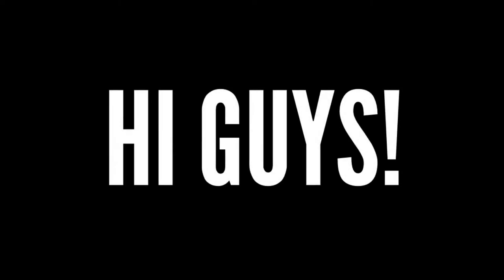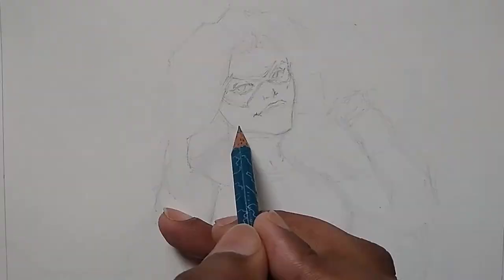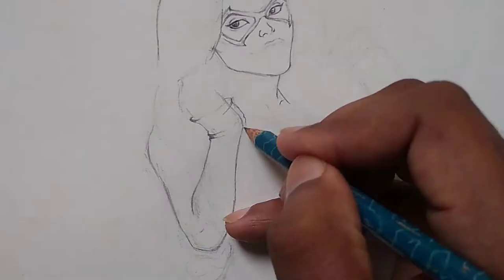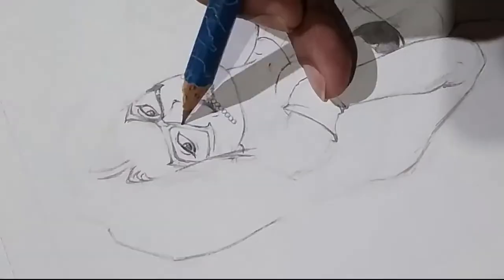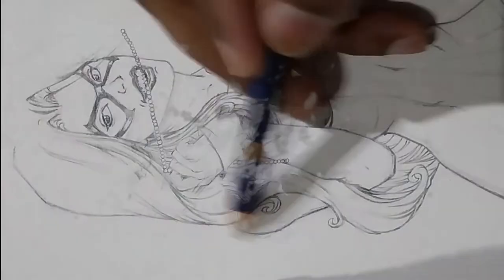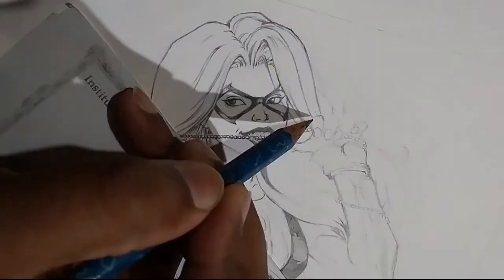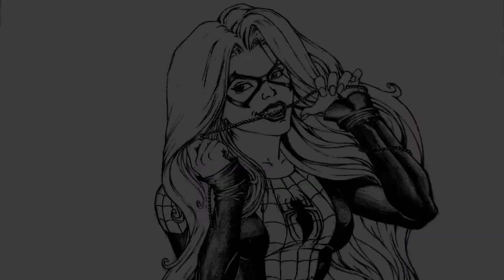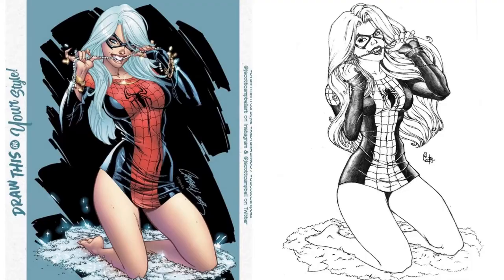FIXING J SCOTT CAMPBELL'S ART?!?!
Hi guys! In this video I am redrawing J SCOTT CAMPBELL BLACK CAT SPIDERMAN COVER. It was a do this in your style challenge dtiyschallenge for drawing THE AMAZING SPIDER-MAN #607 cover given by CAMPBELL on his Instagram. I also decided to take part in this art challenge. My version is black and white but I will probably color it later.
This art challenge started because of the Mary Jane ART FIX issue on tumblr where someone fixed Campbell's art saying that the pose is bad and some other stuffs.
You can check out other entries to this challenge by going on Instagram under the hashtag redrawasm607.

Materials I used in this drawing include:
Sakura Pigma Microns
H, Hb, 2b pencils,
Staedtler pencil eraser.